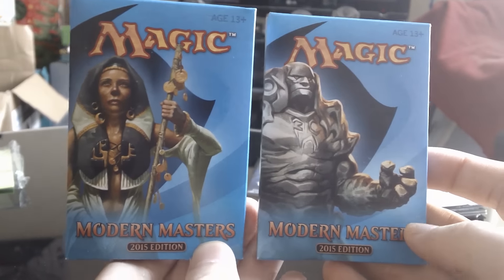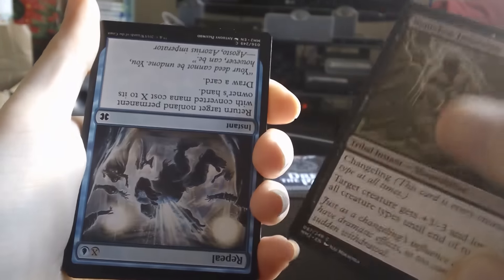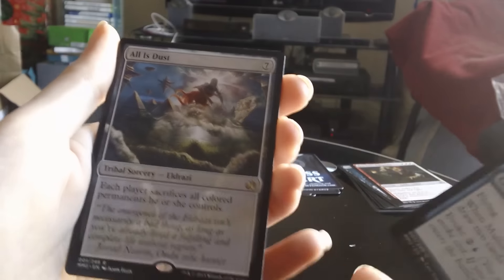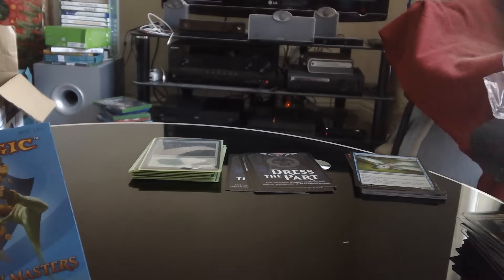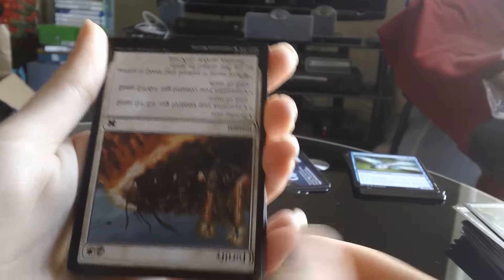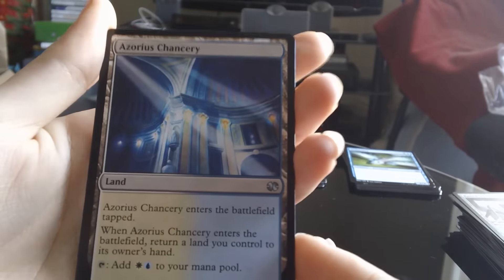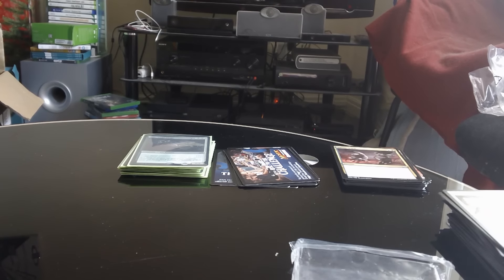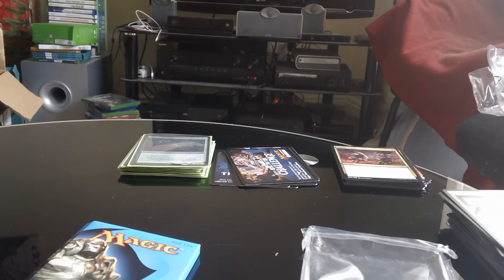Modern Masters 2015 Booster Pack Break - Magic: The Gathering (MTG) - 2x Modern Masters 2015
Booster Pack Break - Magic: The Gathering (MTG) - 2x Modern Masters 2015 (MM2015)